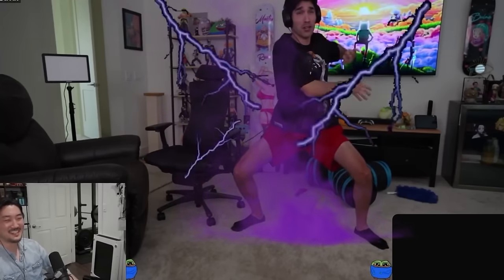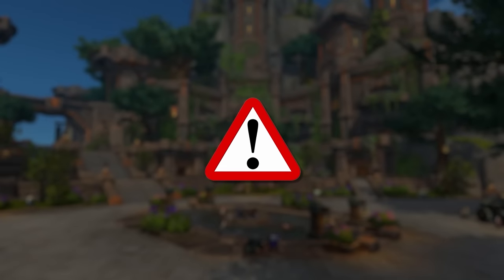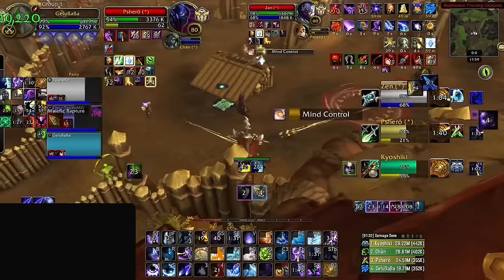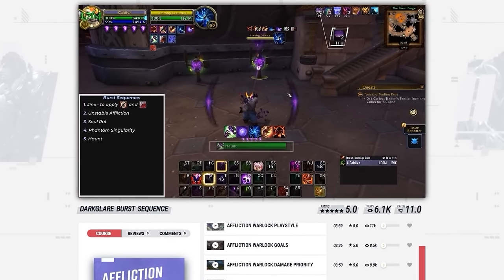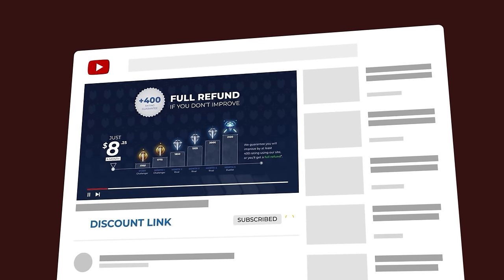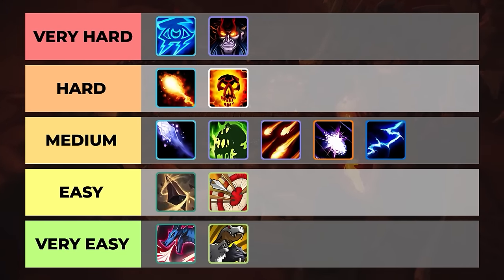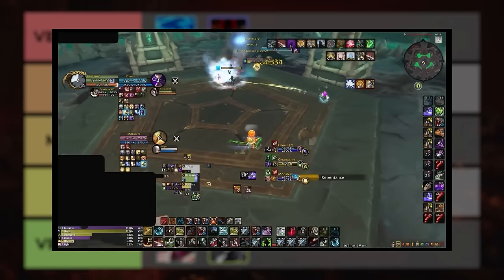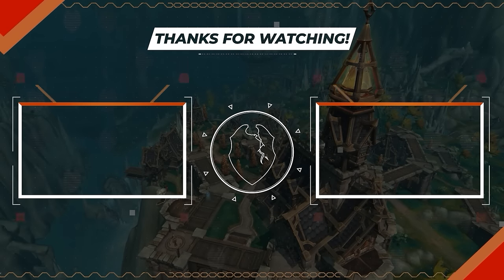Every RANGED DPS RANKED from EASIEST to HARDEST in THE WAR WITHIN PvP | TWW TIER LIST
0:00 - Devastation Evoker
3:01 - Augmentation Evoker
4:19 - Frost Mage
5:44 - Arcane Mage
7:27 - Fire Mage
8:41 - Marksmanship Hunter
9:52 - Beast Mastery Hunter
11:08 - Demonology Warlock
13:08 - Affliction Warlock
14:42 - Destruction Warlock
15:56 - Shadow Priest
17:54 - Balance Druid
19:12 - Elemental Shaman

Concepts: the war within,the war within pvp,the war within pvp tier list,solo shuffle tier list,wow 11.0.2 pvp tier list,world of warcraft,wow pvp tier list,tww pvp tier list,pvp tier list,tww tier list,tww pvp ranged tier list,tww best ranged pvp,bg blitz tier list,war within pvp tier list,easiest ranged war within,11.0.2 pvp tier list,hardest ranged tww,tww pvp caster tier list,tww best caster pvp,easiest caster war within,easy caster wow,hardest caster tww